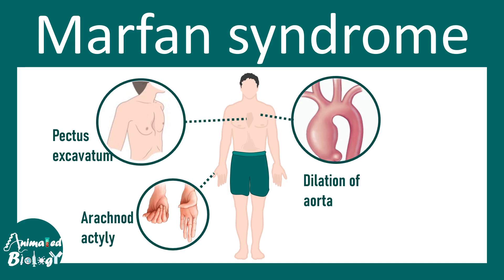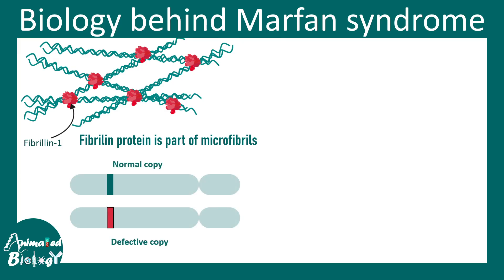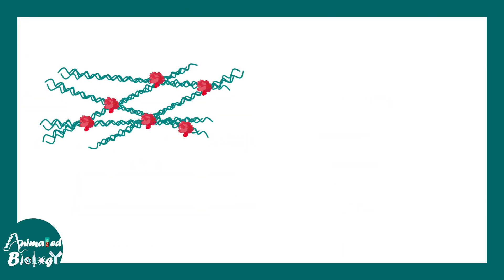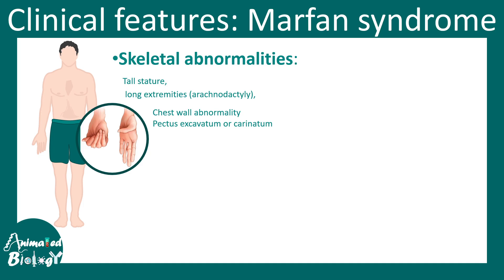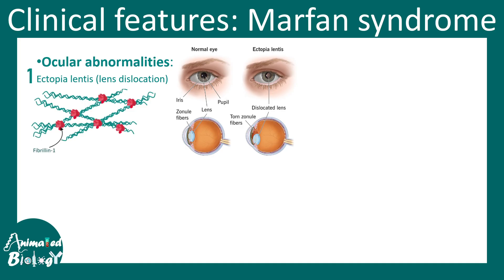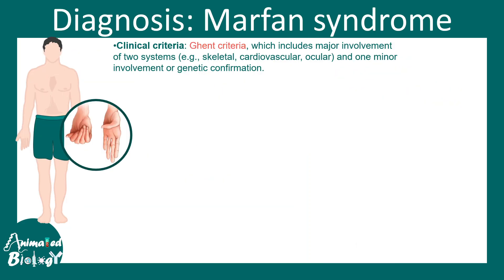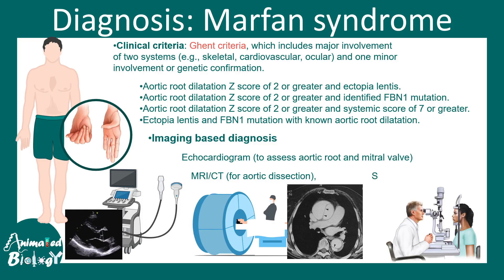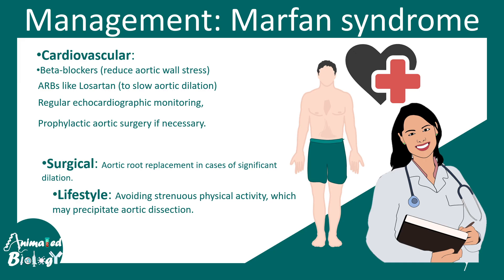Marfan Syndrome | Pathophysiology, Diagnosis, Management | USMLE STEP1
Marfan Syndrome | Pathophysiology, Diagnosis, Management | USMLE STEP1For Notes, flashcards, daily quizzes, and practice questions follow